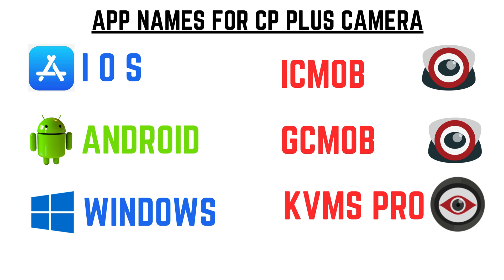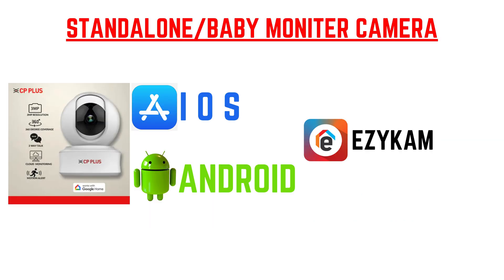best app for cp plus camera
Discover the best app for managing your CP Plus cameras with ease! Whether you're looking to monitor your CCTV system remotely, view live feeds, or access recorded footage, this app offers seamless integration with CP Plus cameras. In this video, we’ll explore key features, installation steps, and expert tips to get the most out of your CP Plus camera app.

Welcome to Info Tech Fusion, your one-stop destination for a diverse fusion of information and technology topics!

📷 CCTV Cameras: Explore the world of surveillance with our in-depth coverage of CCTV cameras. Discover the latest trends, reviews, and tips to enhance your security.

💻 Website Tutorials: Whether you're a beginner or an expert, our tutorials will guide you through web development, design, and digital marketing. Unlock the potential of the online world.

🤖 AI Tutorials: Dive into the exciting realm of Artificial Intelligence (AI). Learn about machine learning, neural networks, and AI applications that are shaping the future.

🚀 Space Exploration: Embark on a cosmic journey as we unravel the mysteries of the universe. Stay updated with the latest news, missions, and breakthroughs in space exploration.

🧠 General Knowledge Videos: Expand your horizons with our engaging general knowledge videos. From fascinating facts to historical insights, we've got your curiosity covered.

🌟 Viral Topics: Join the viral sensation! We explore trending topics, viral challenges, and internet phenomena that capture the world's attention.